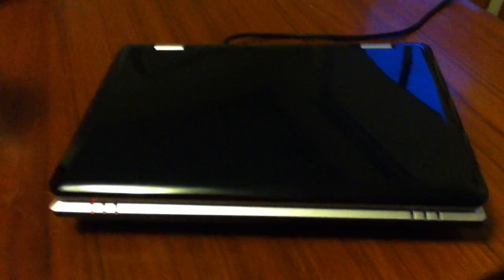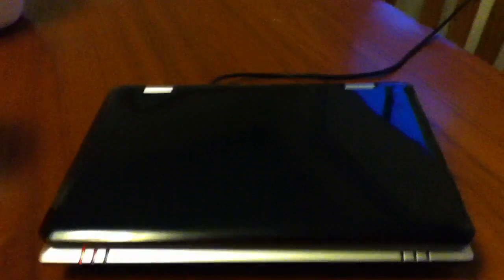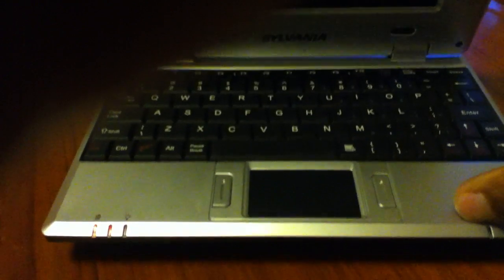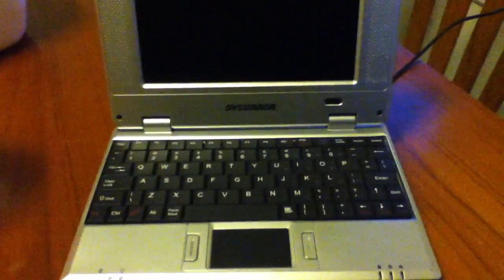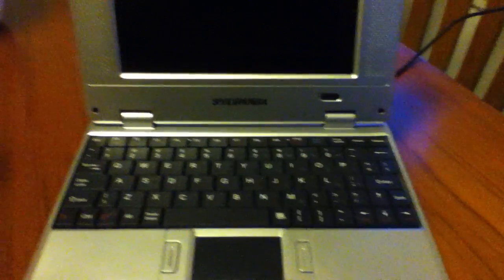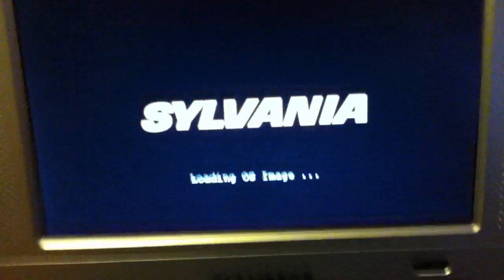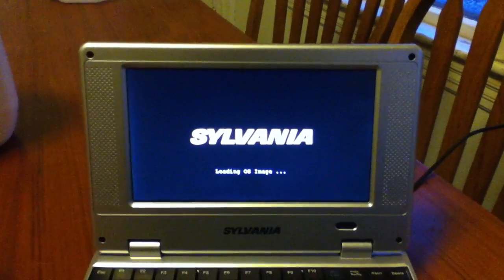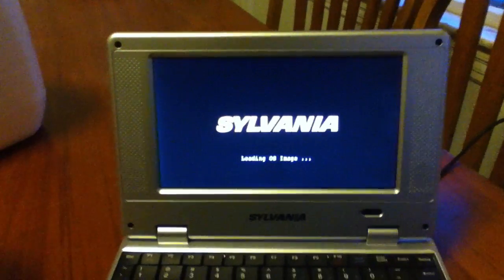How to fix a Broken Sylvania Windows CE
Please help with the Sylvania loading error. Cause I know people who help with no cost.
So thank you I do appreciate helpers